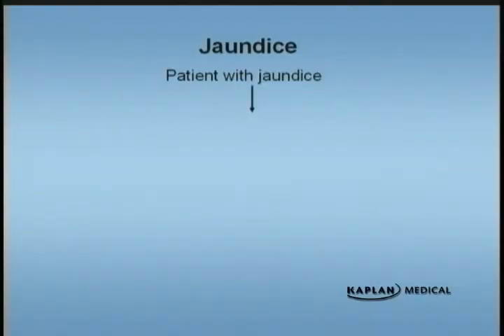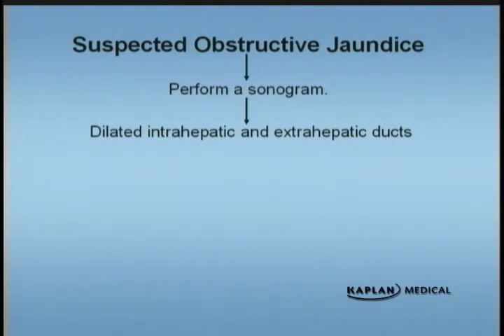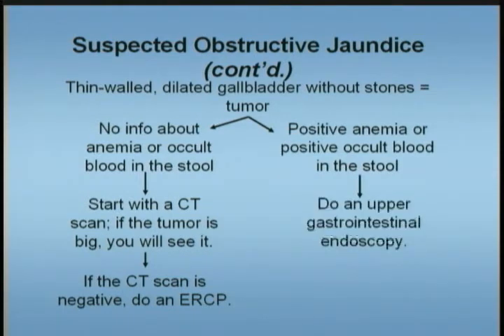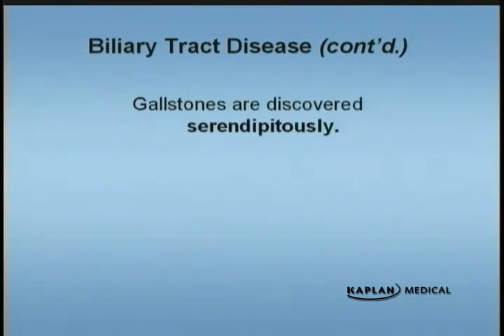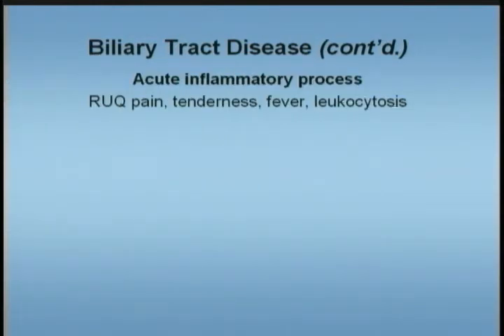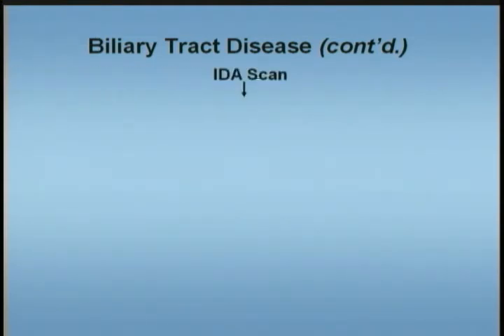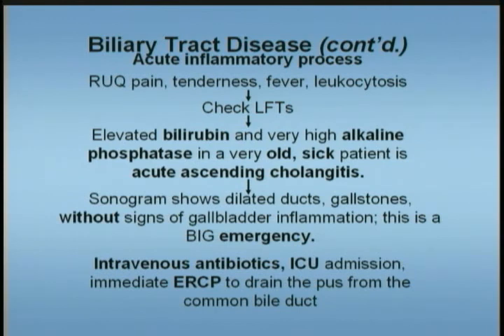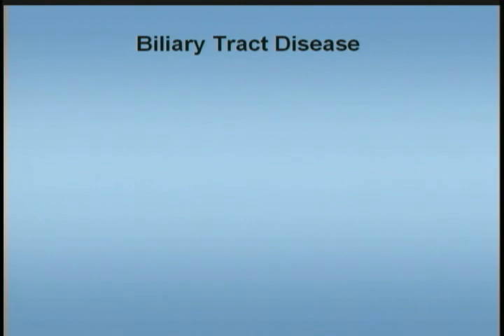Surgery_Ch4_05_Diseases of the Gastrointestinal System - The Biliary Tract.flv